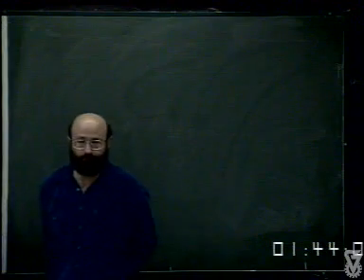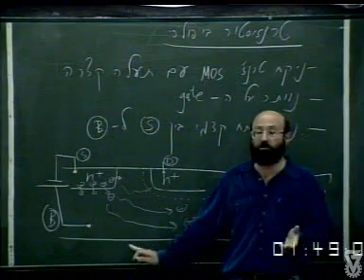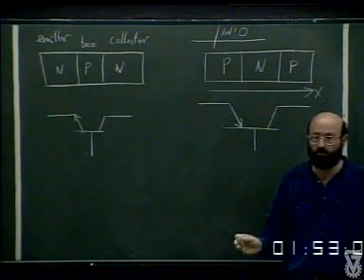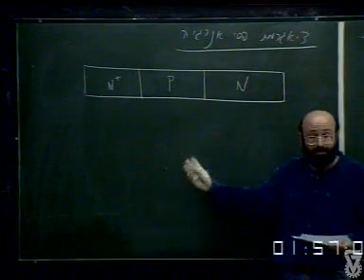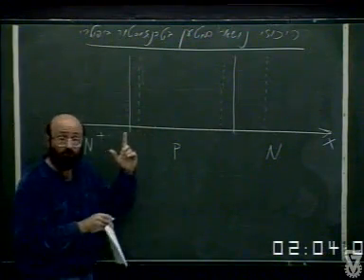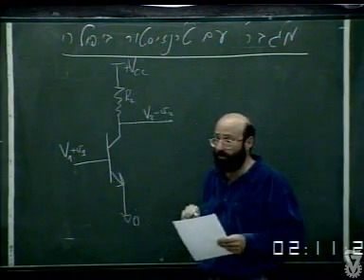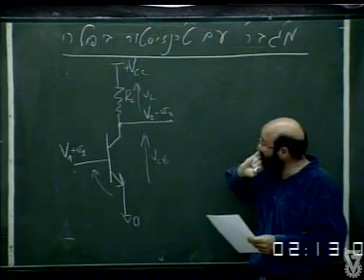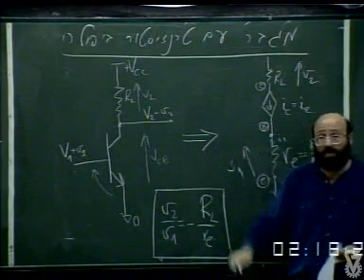יסודות התקני מוליכים למחצה - הרצאה מספר 33: טרנזיסטור ביפולרי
יסודות התקני מוליכים למחצה - פרופ'/ח אבינועם קולודני -  Basics of Semiconductor Devices
קורס 044127 - הרצאה מספר 32
פקולטה: הנדסת חשמל